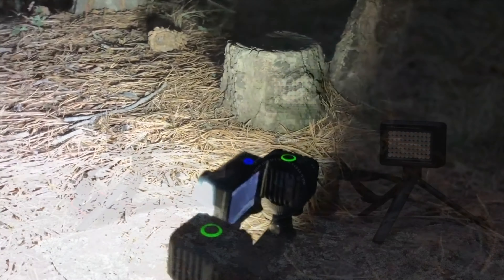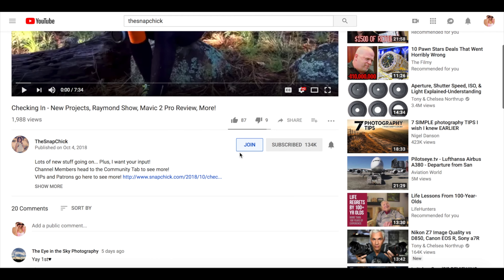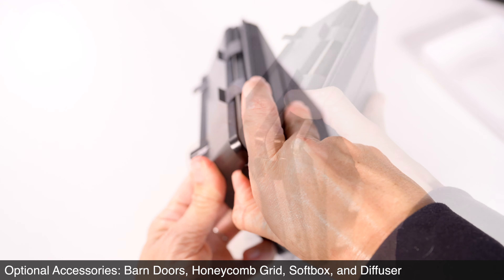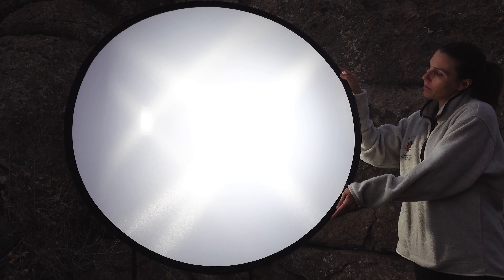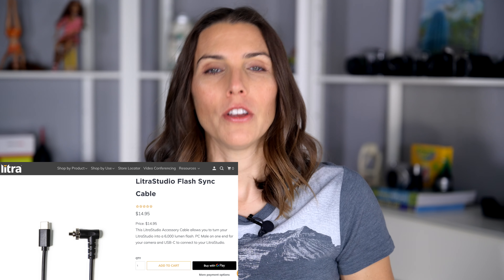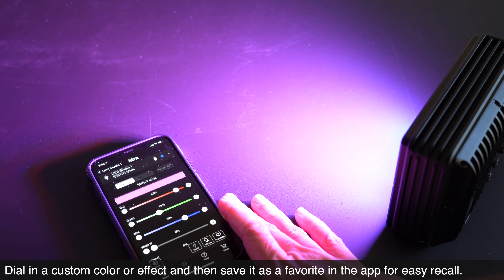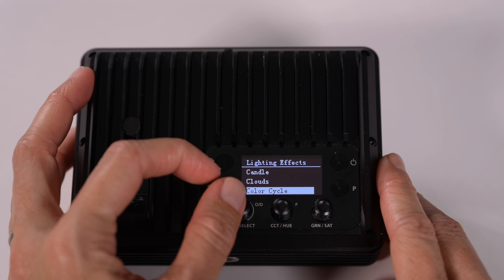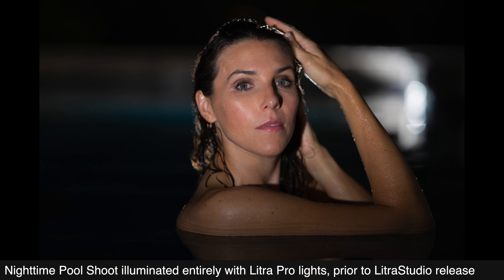These Wireless LED Lights are My New EVERYTHING Lights - LitraStudio Review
Current Members, find this week's member feature video here...